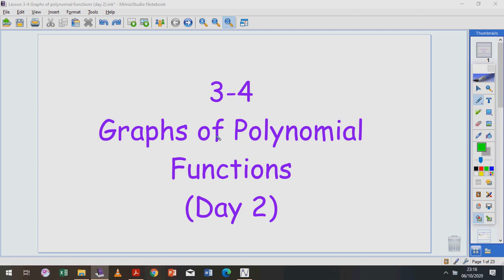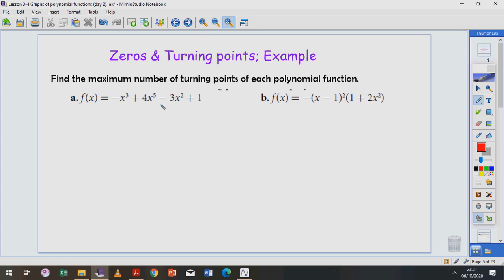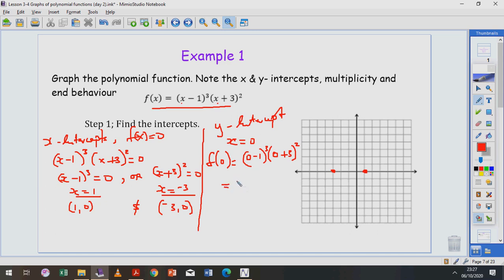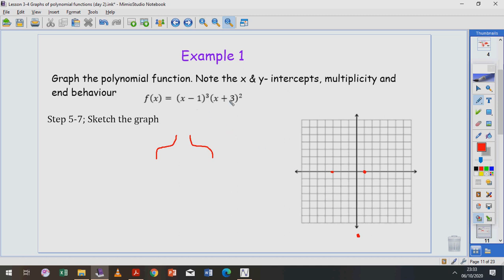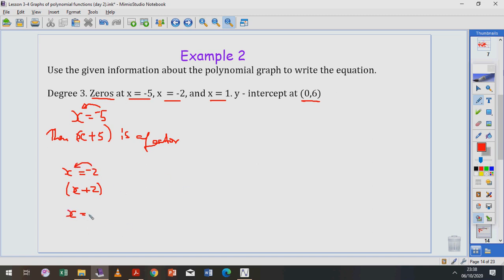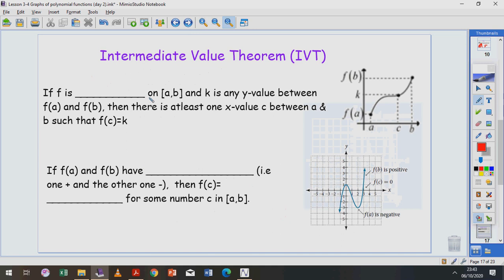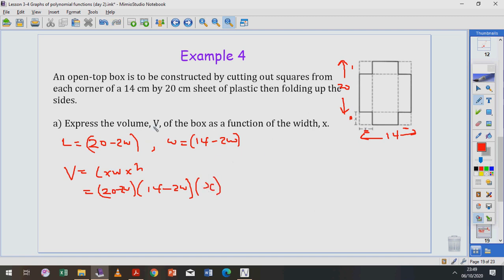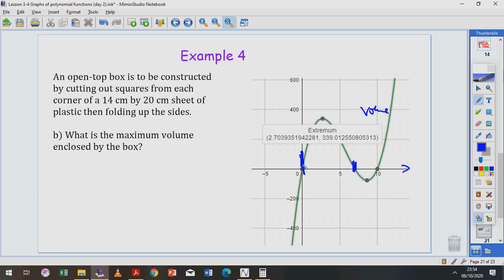Graphs of polynomial functionsDAY 2